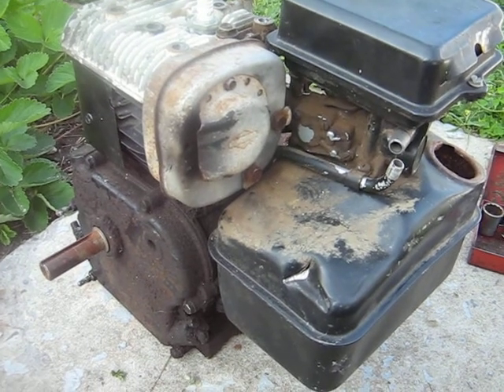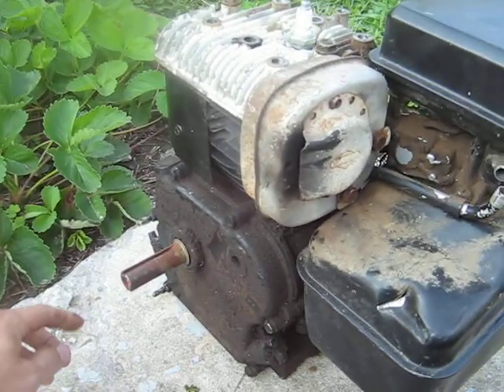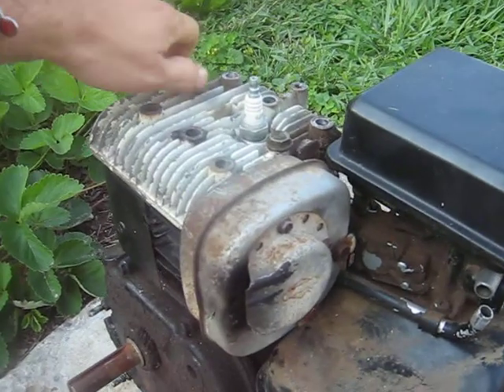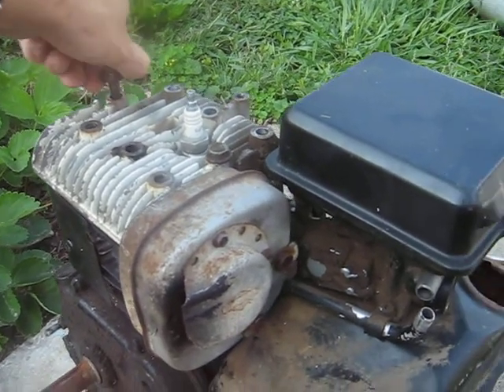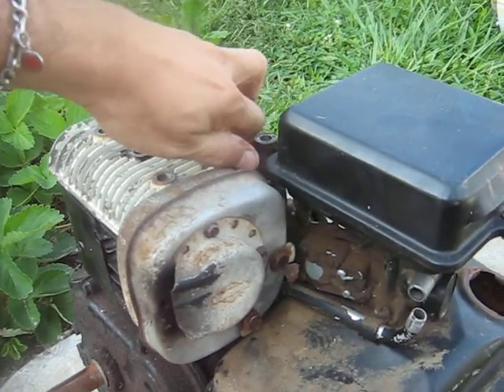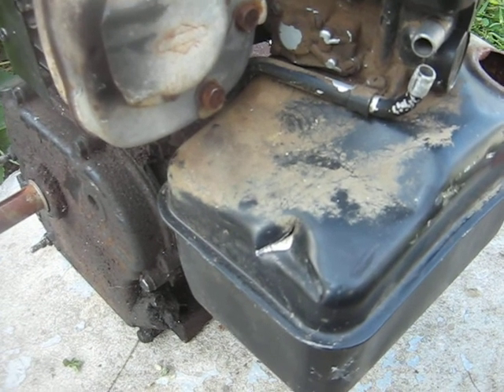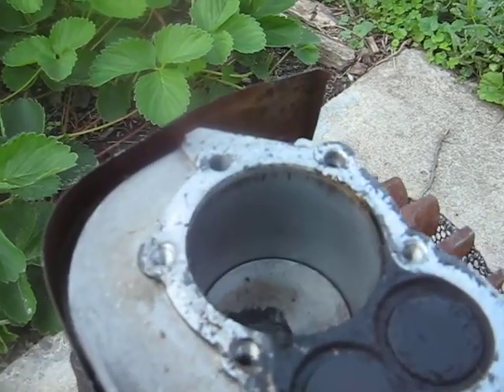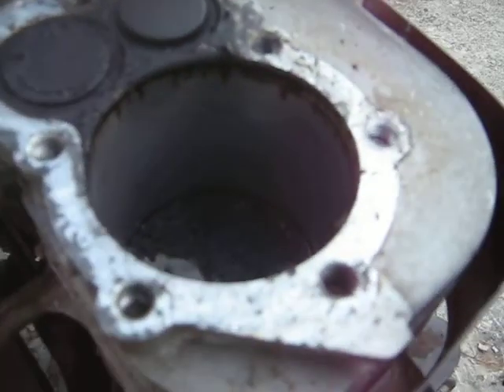Vid #1 5hp Briggs Build Up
Building a 5 horse briggs model 13 into a go-kart engine. This is a mild build, not super radical, installing a racing conrod. More vids to follow.
During the teardown, I discovered a bad exhaust valve guide, the rest of the briggs is mint!